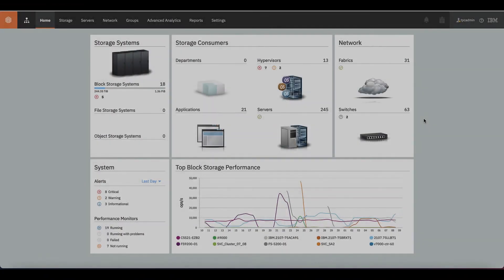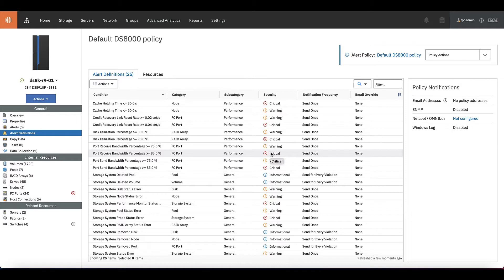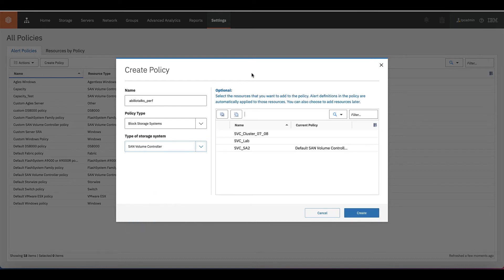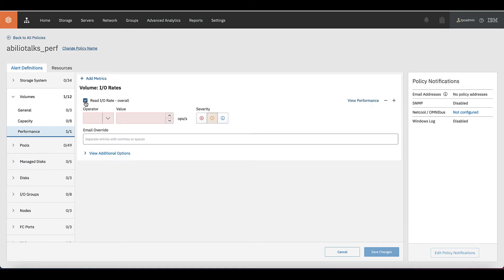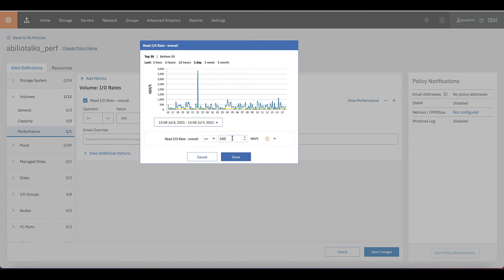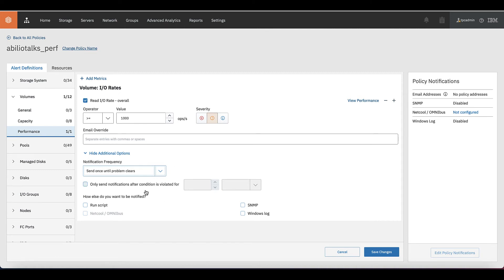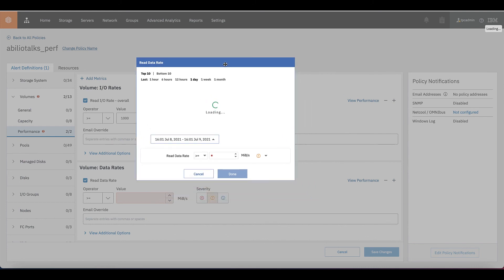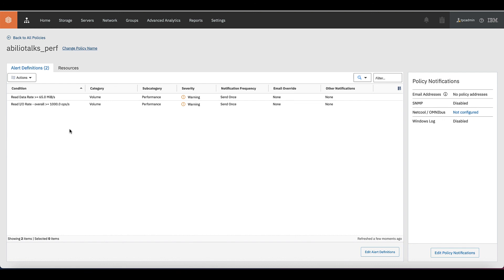IBM Spectrum Control Part 1: Alert Policies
Managing and monitoring a System can be very time consuming right? But using IBM Spectrum Control, you can make your storage management activities easier and more efficient by using Alerts Policies, what I mean by that is instead of having to keep an eye on all your systems all the time, you handle over this task to Spectrum Control.
In this video, I am going to show you the steps required to create a custom alert policy and assign resources to it.